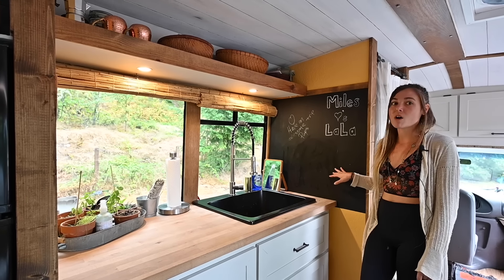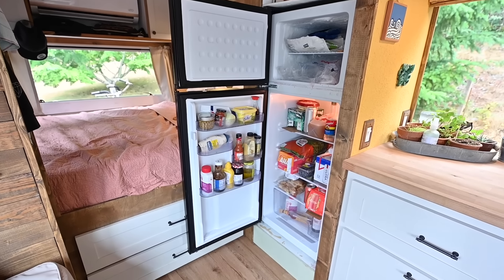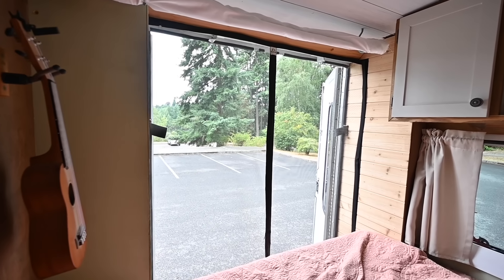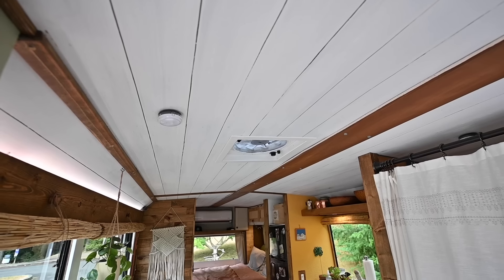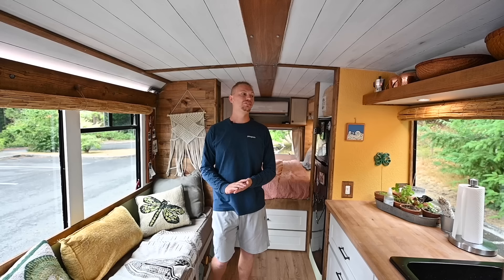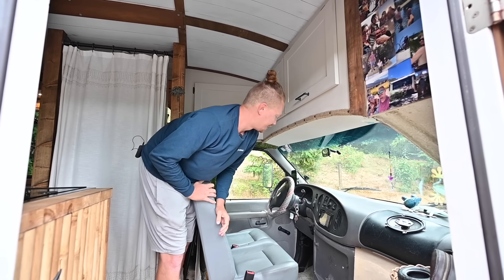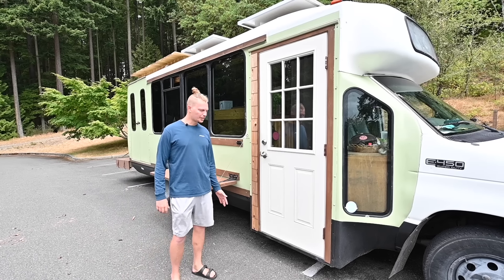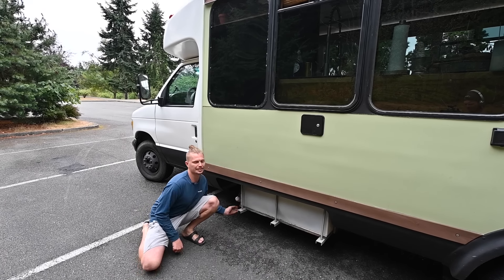Gorgeous DIY Short Bus W/ Shower, Toilet & AC - Their Off Grid Tiny House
VIDEO DESCRIPTION:

Miles and Sinclaire initially took a long road trip in her 4Runner and found out that life on the road was for them. Shortly after, they found a 2002 E-450 Shuttle bus for $3800 and converted it into a gorgeous living space!  This DIY build entails a functional kitchen with a 3-burner stove, double oven, deep sink, and butcher block countertops.

The ceiling is multi-toned neutral brown and white, with the main living space boasting vast windows allowing for a beautiful landscape view.  On top of the exterior is a fun rooftop deck with a hidden ladder for access. Miles and Sinclaire customized a 4ft deck for the back of their rig with a fold-down table along the side. This two created home-sweet-home and their DIY build suits them perfectly!